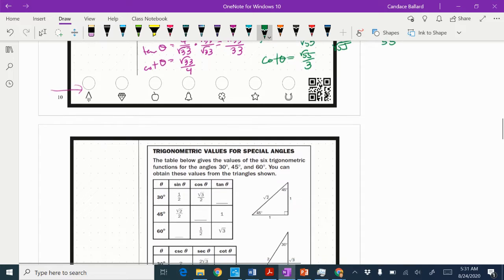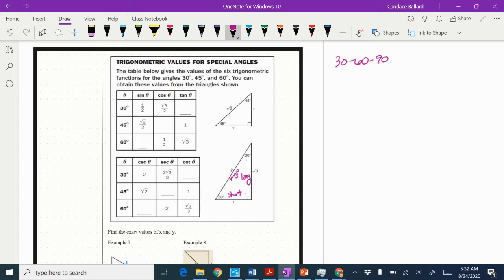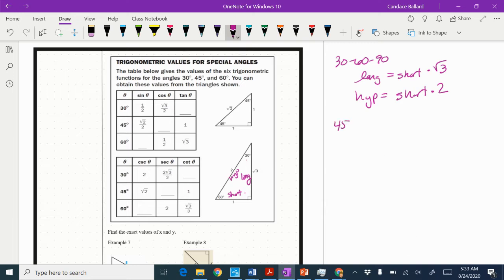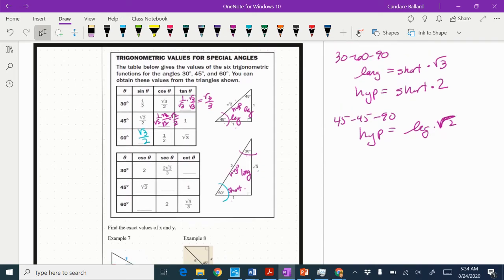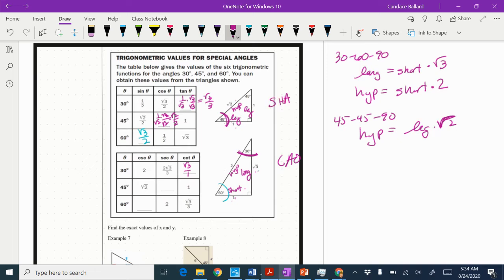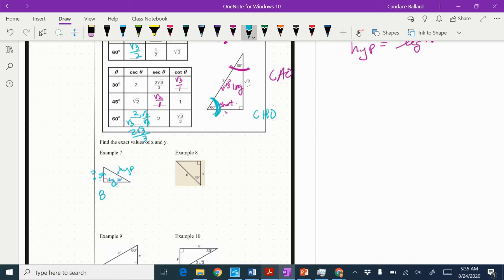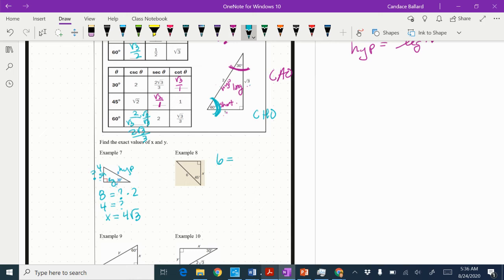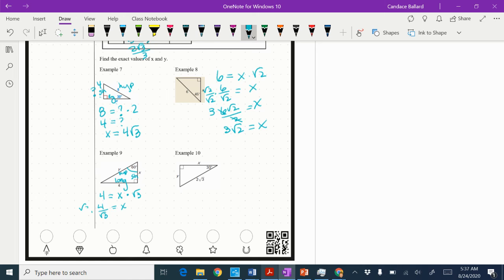AB Lesson 0.1 Part 3